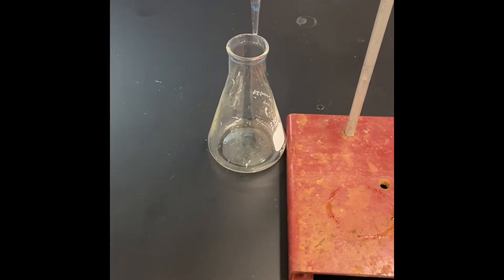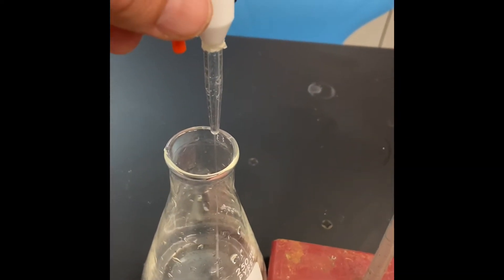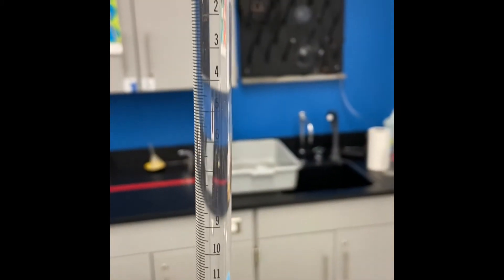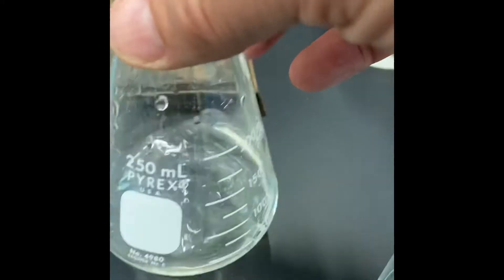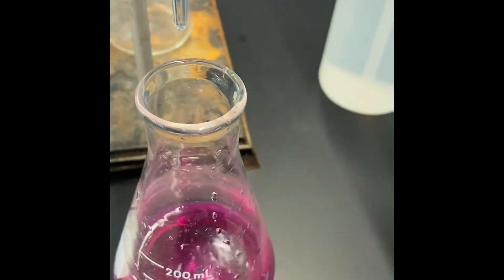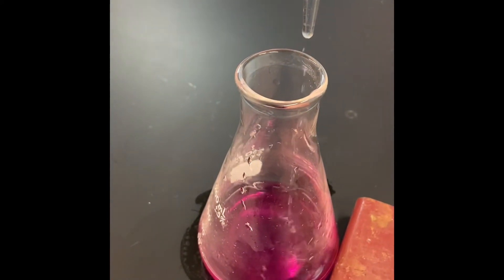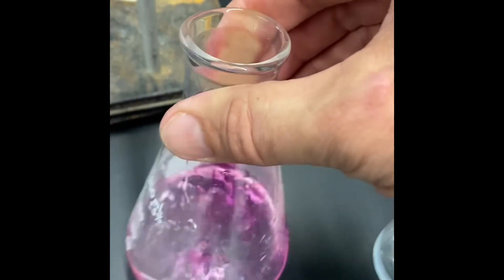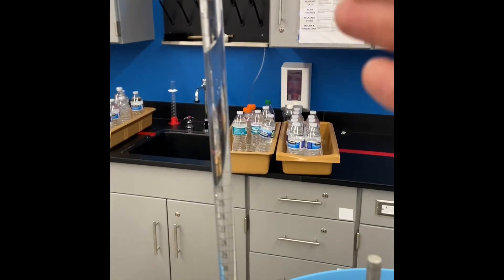Back titration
Quick tutorial to find concentration of acid through titrations